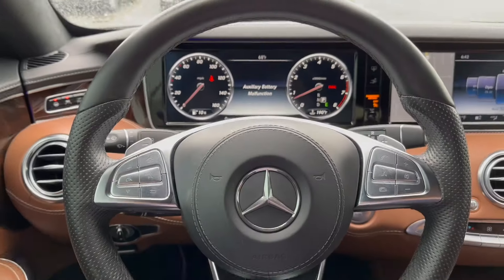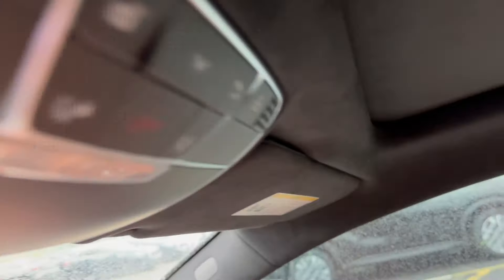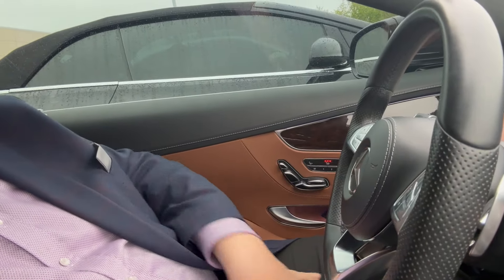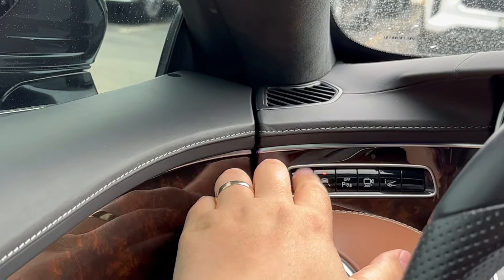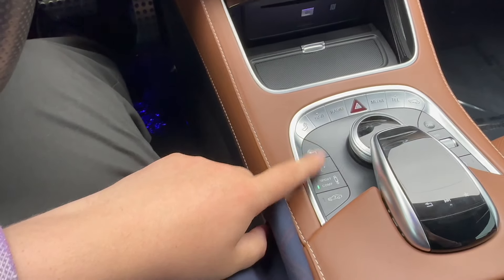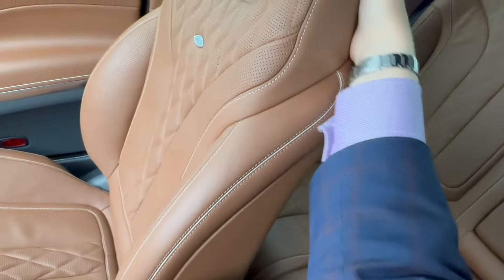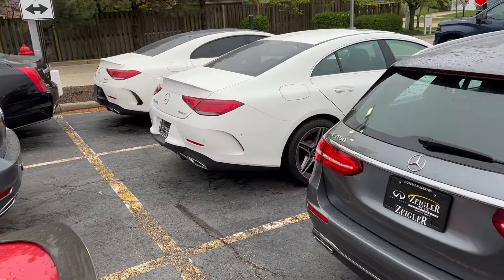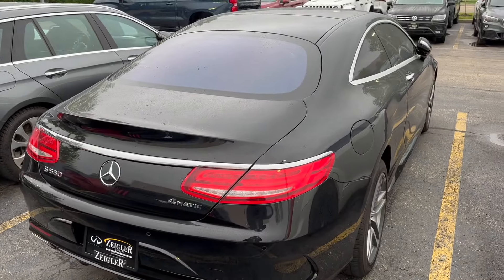Mercedes-Benz S550 Coupe | Realistic Luxury Dream Car!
This was recorded more than a year ago, but this was a beautiful S550 coupe we had at the other store. It's my realistic dream car. This benz and the CLS! For a coupe, it had a lot of room. AND super comfortable seats!

If you enjoy car sales, volvos or automotive videos, this channel may be the right thing for you! I appreciate you, the viewer.

My dealership: McGrath Volvo - Barrington, IL
We have over 300 new and pre-owned cars in stock, and we're part of a 7 (soon to be 8) dealership auto group.